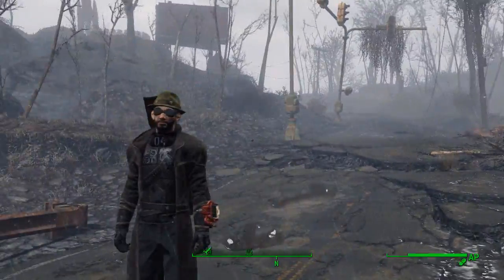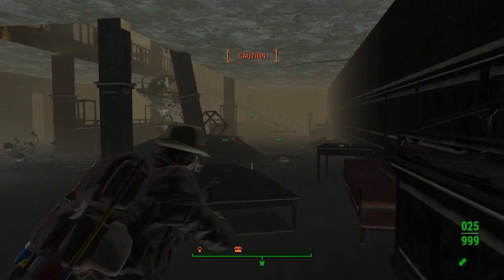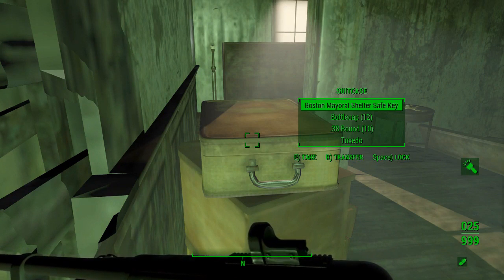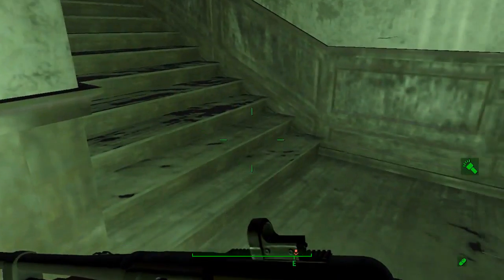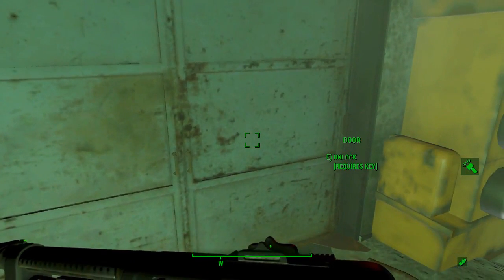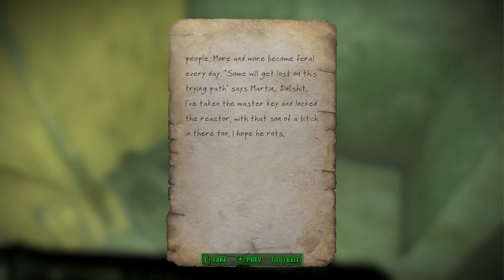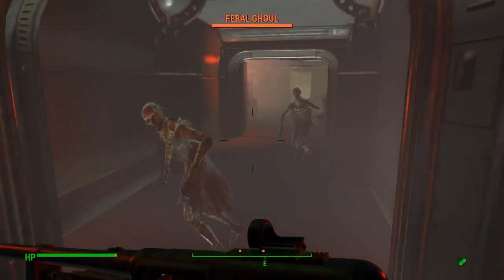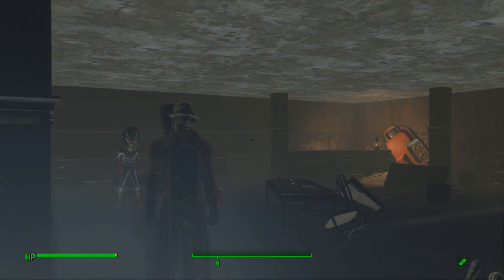Fallout 4 Ghoulish Happenings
Quest: Ghoulish Happenings by Travinator98